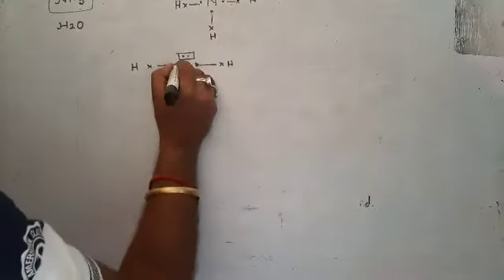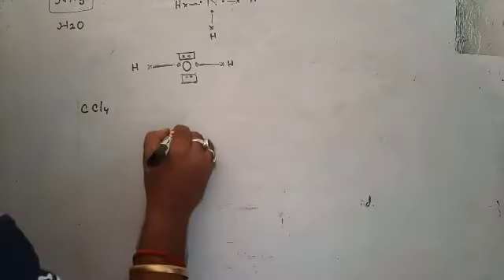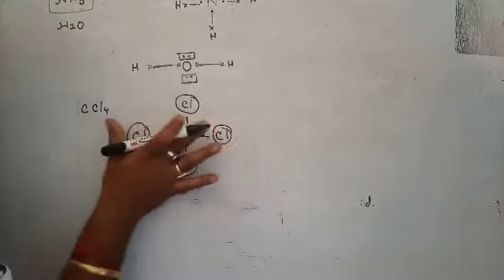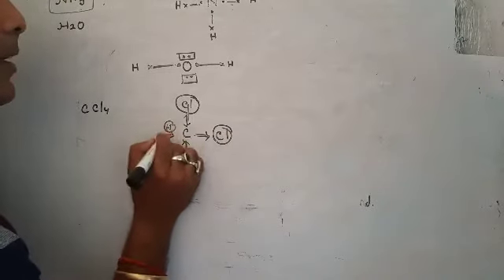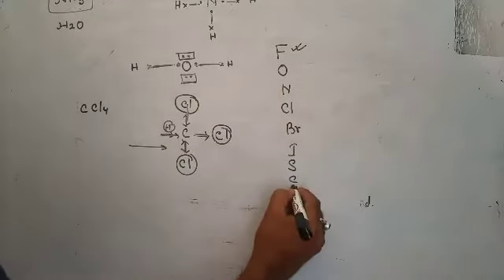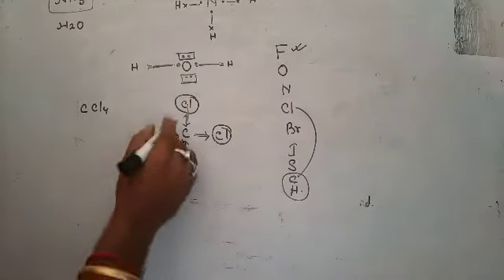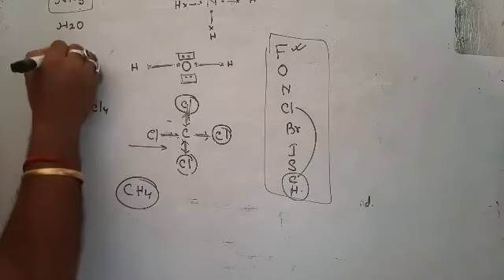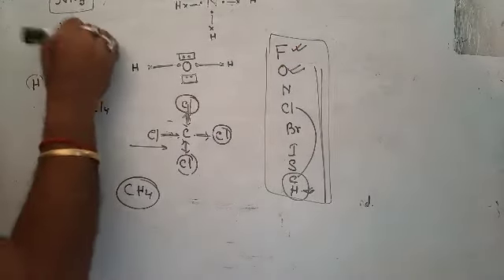Covalent compound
Chemical bond